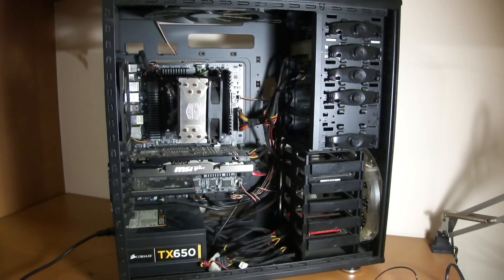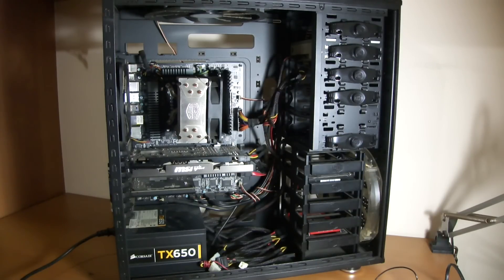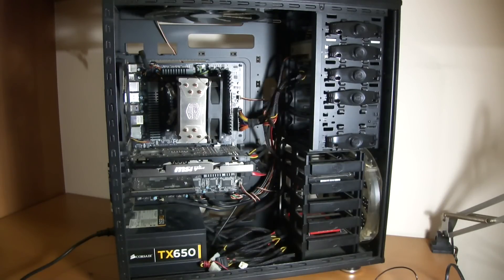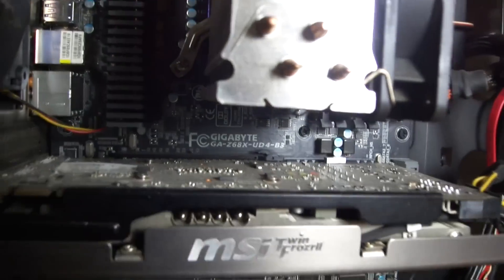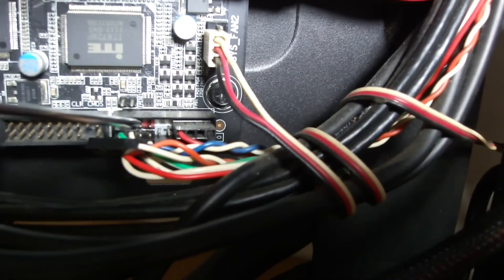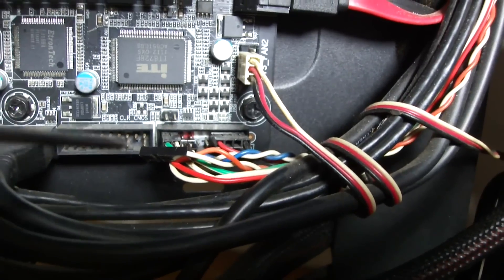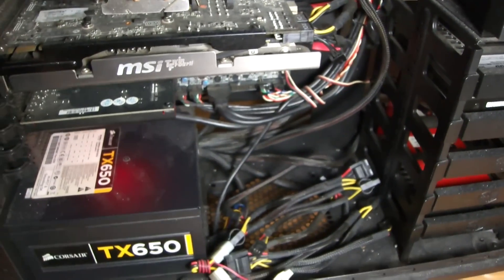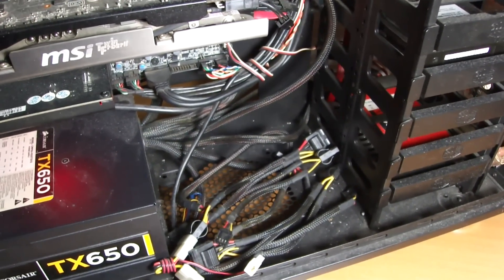How to turn on your PC without using a power button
How to turn on pc computer without power button. In this video you will learn how to power on (start) your motherboard or your PC without using  case power button .
For best tech Deals and Coupons from Banggood, Gearbest, Geekbuying you can join my telegram channel :
Daily fast updates!